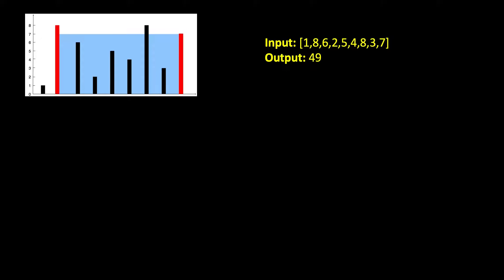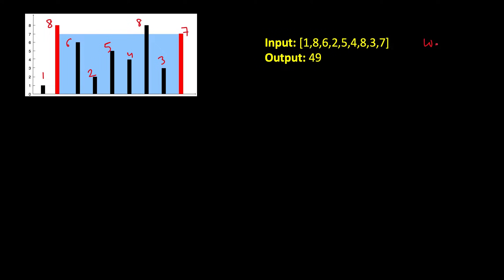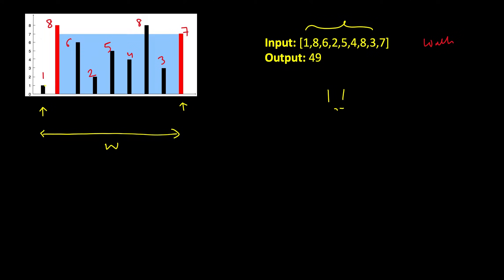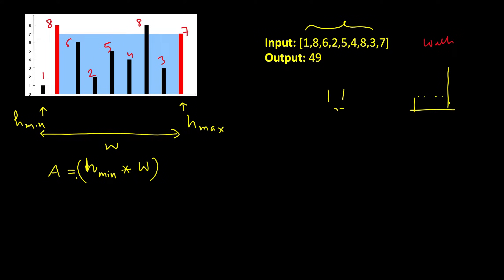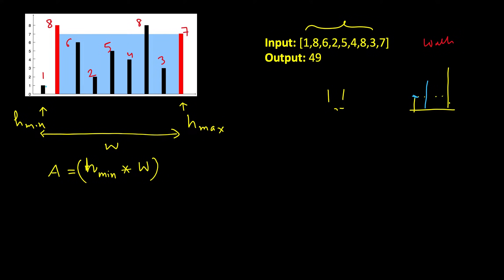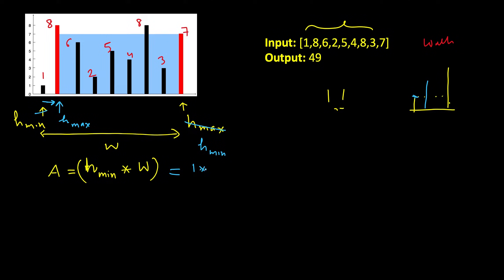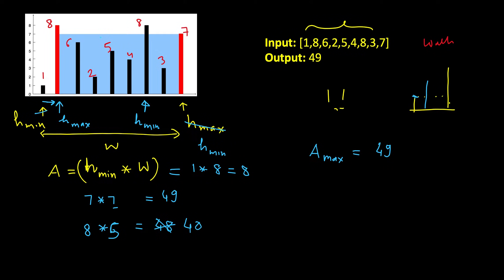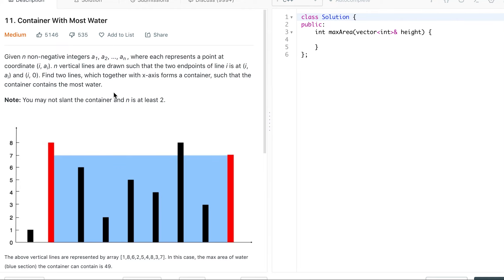LeetCode #11: Container with most Water | Facebook Interview Question | C++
1. Cracking the Coding Interview
2. Cracking the Coding Interview Paperback
3. Coding Interview Questions - Narasimha Karumanchi
4. Data Structures and Algorithms Made Easy - N. Karumanchi
5. Data Structures & Algorithms made Easy in Java - N. Karumanchi
6. Introduction to Algorithms - CLR - Cormen, Leiserson, Rivest

Single Number ii (Leetcode)
Facebook Coding Interview - Single number ii